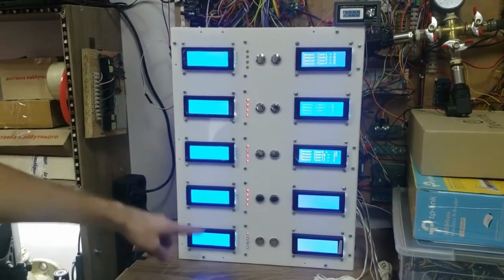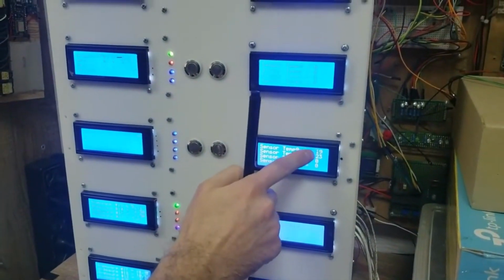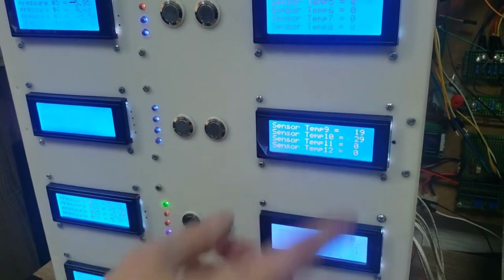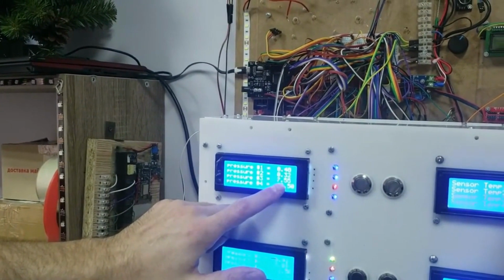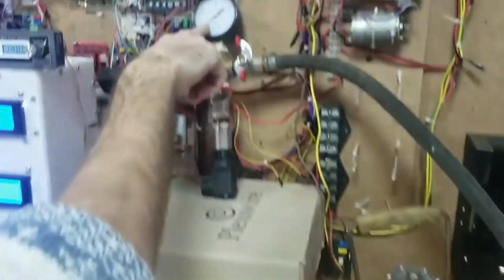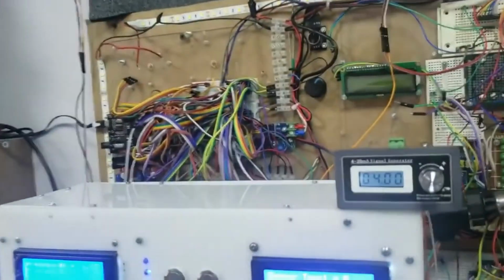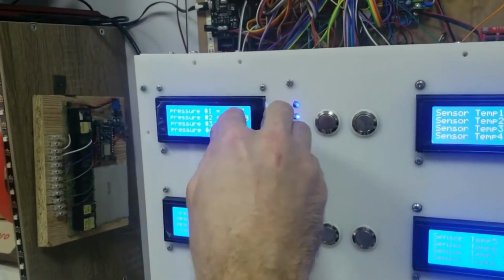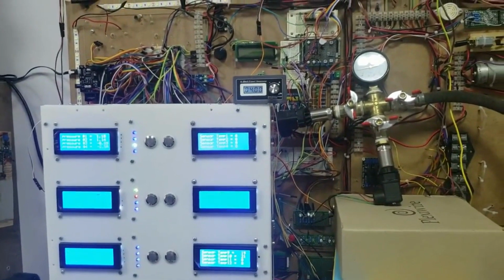Diagnostic stand for pressure and temperature sensors.